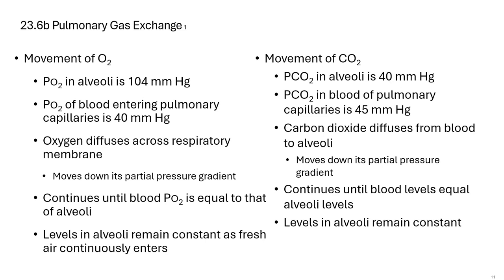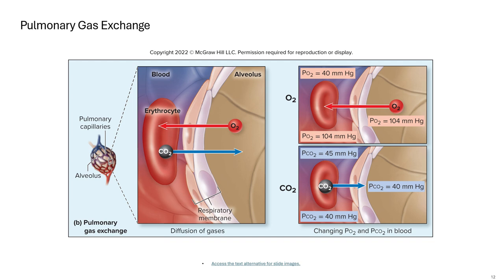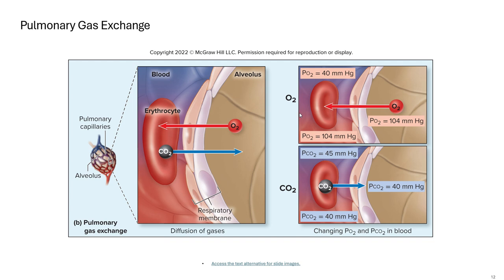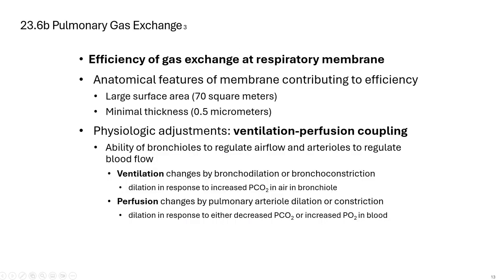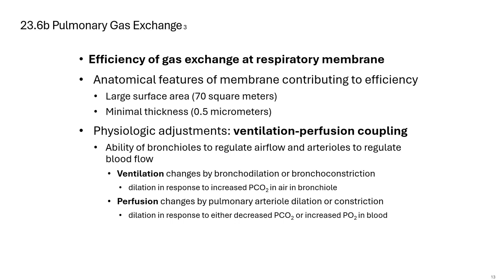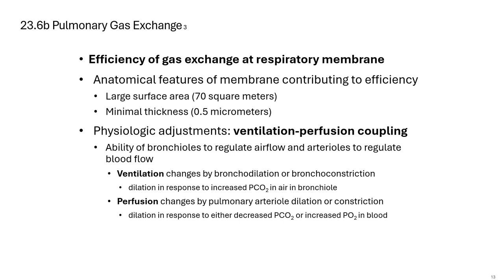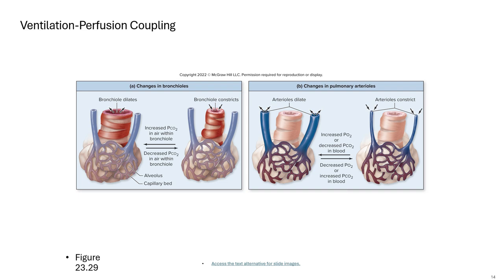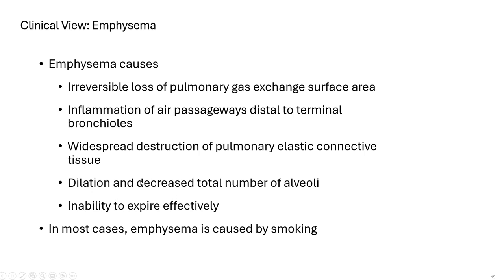Gas Exchange | Pulmonary Gas Exchange & Ventilation-Perfusion Coupling | Part 2